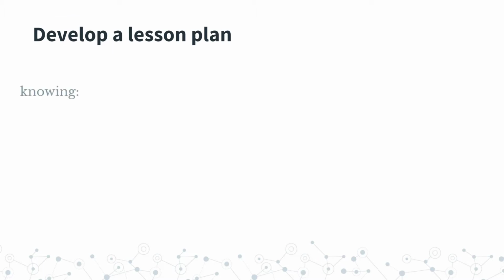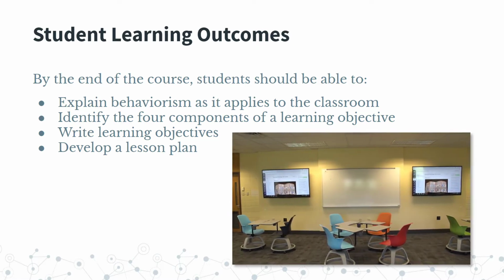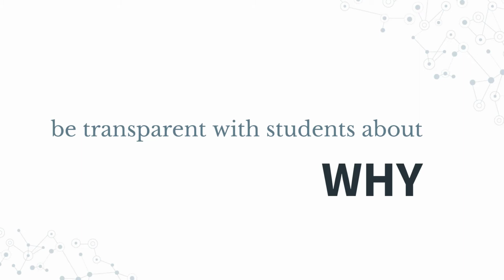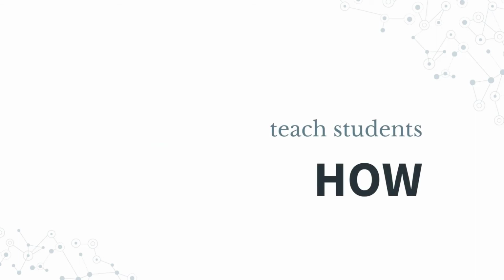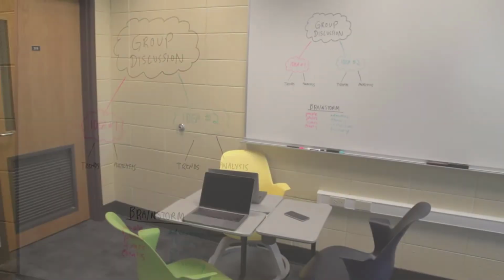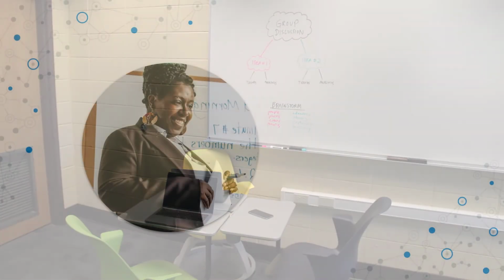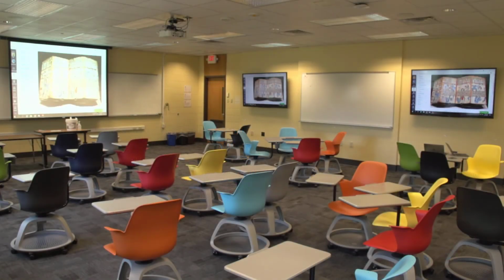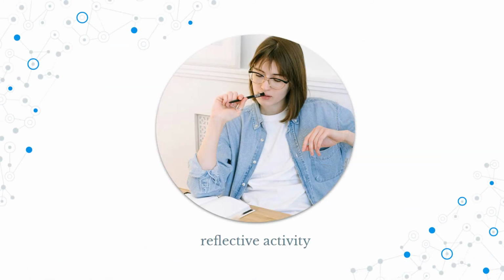Active Learning Classrooms - Best Practices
Active learning is an approach that puts students in the driver's seat of their education. It’s all about learning by doing, engaging students in tasks that enhance their understanding and retention. In this video, we explore the power of active learning, how to design activities that align with your student learning outcomes, and ways to leverage classroom space and technology to support these activities.

🎥 In this video, you’ll learn:

How to identify areas in your course where active learning can make an impact
Strategies for breaking up lectures with interactive activities
How to use group work and collaborative assignments to enhance student learning
The importance of providing clear instructions, guidance, and ongoing support
How to create an inclusive learning environment that encourages active participation and feedback
💡 Pro Tip: Start small and practice using classroom technology with ITS staff to get comfortable before diving into active learning activities!

Need help? Reach out to 6TECH or your Academic Technology Specialist for assistance!